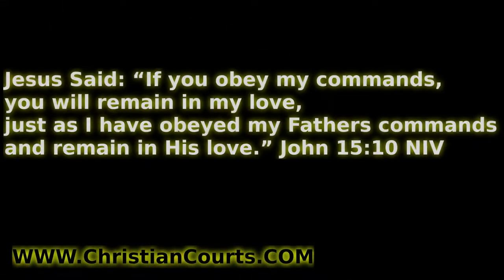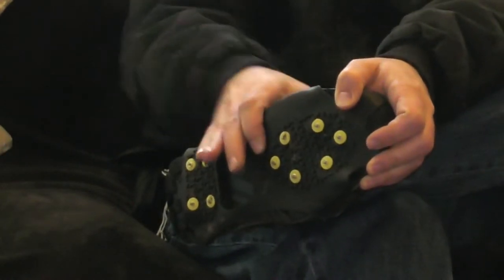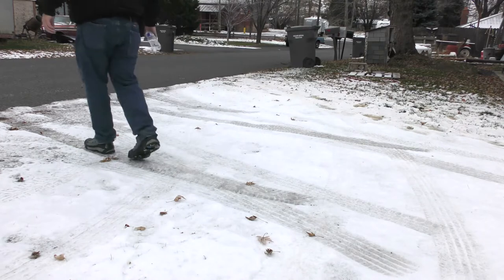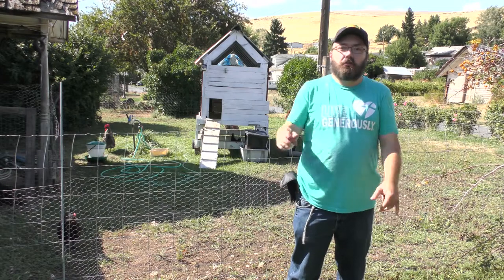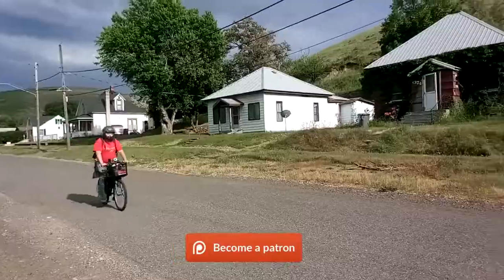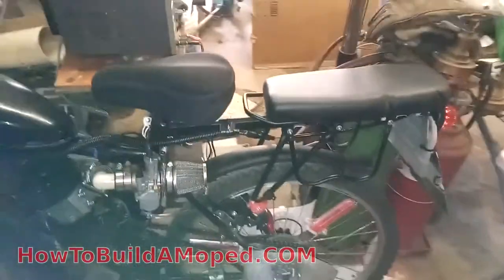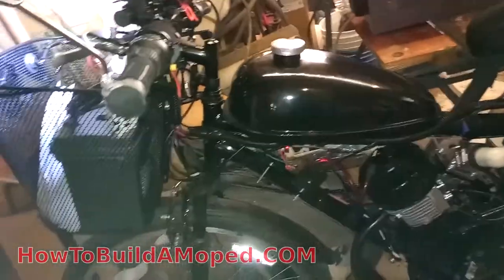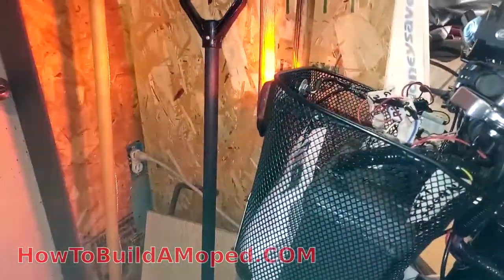How To Walk On Ice Without Slipping Falling Down Slipping Safety Shoes Boots Slick Silppery Snow Fro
Read all information from the manufacturer before using this product. It's always best to avoid walking on ice.
3 Get Protection In Court After You Defend Yourself and Others